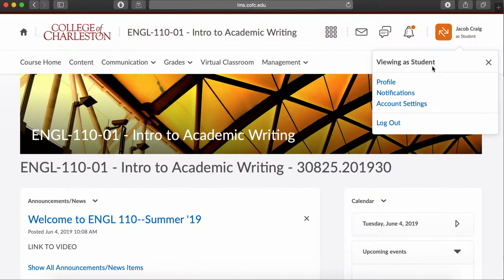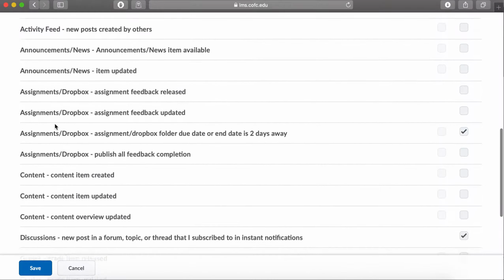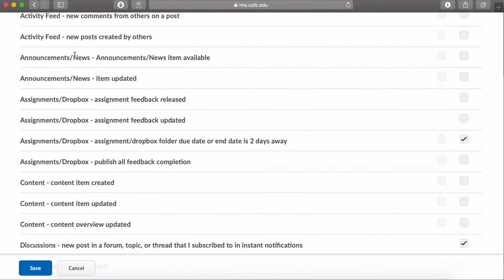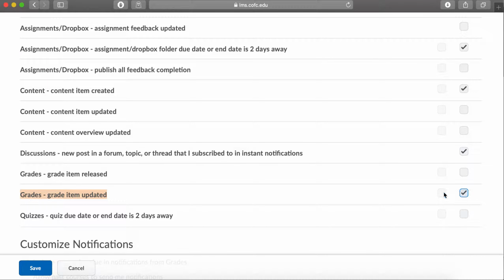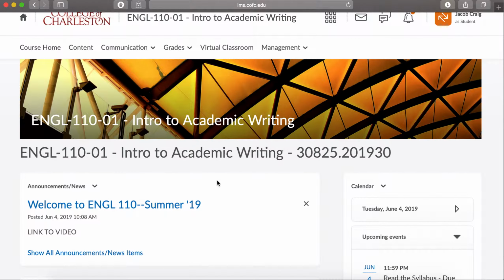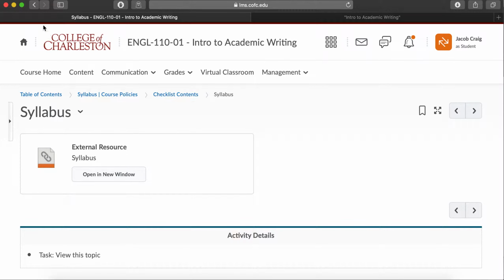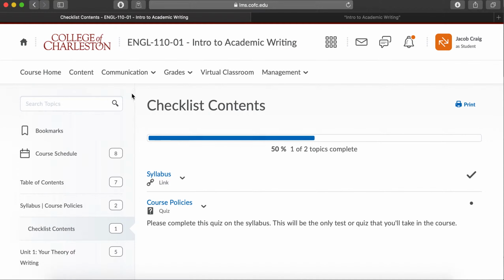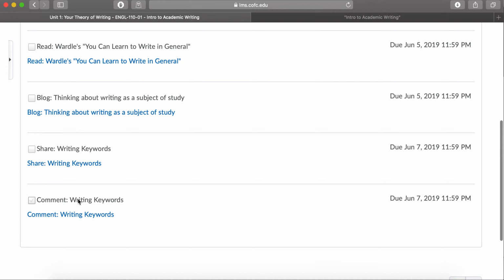ENGL 110 Day 1 Video Walkthrough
A short video walking students through the content areas of the LMS at College of Charleston.